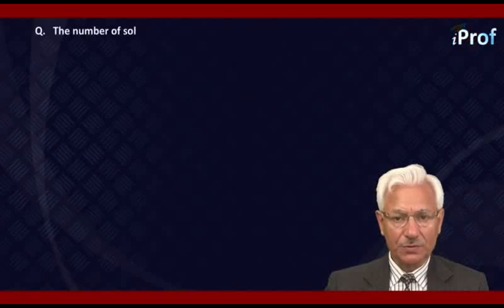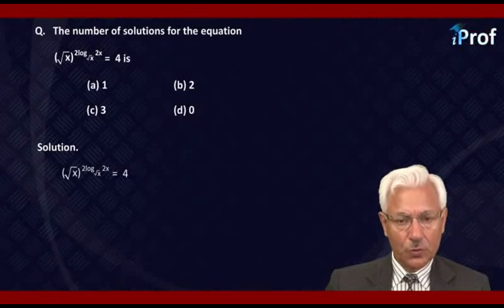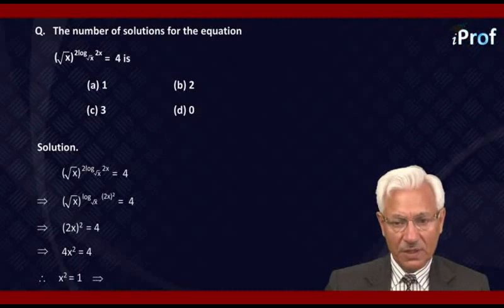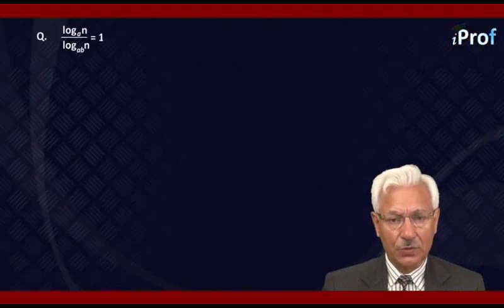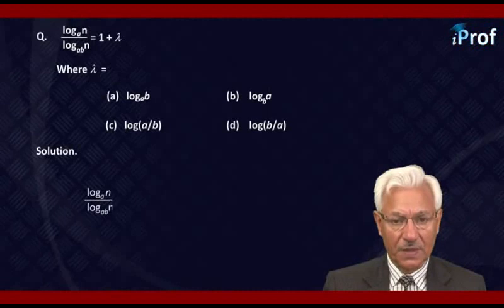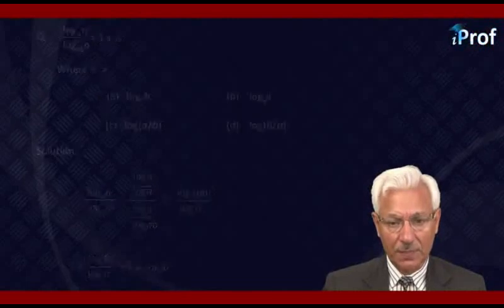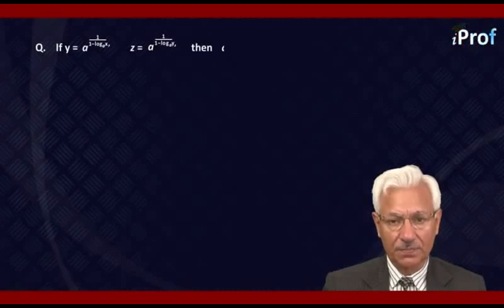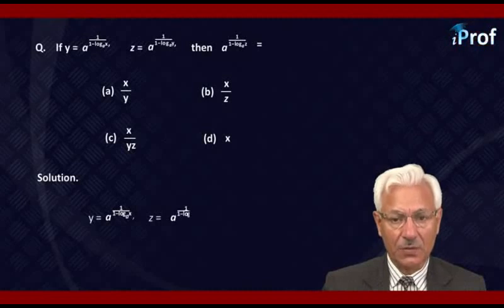Solved Questions on Logarithm | IIT Maths Video Lecture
This video covers Logarithm - Questions with their Solutions. This video is helpful in practising questions for IIT JEE preparation. For more videos related to IIT JEE Maths, Download iProf Study Buddy India’s No 1 free educational app to get all study material, tests, notes in a mobile App.